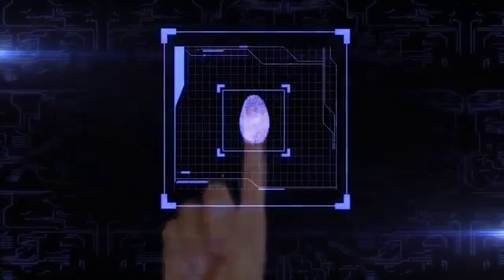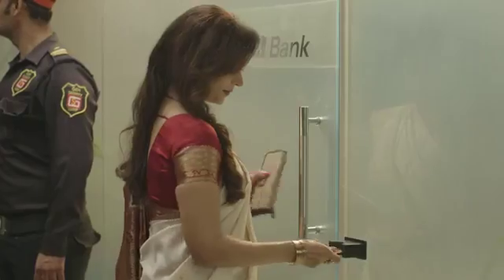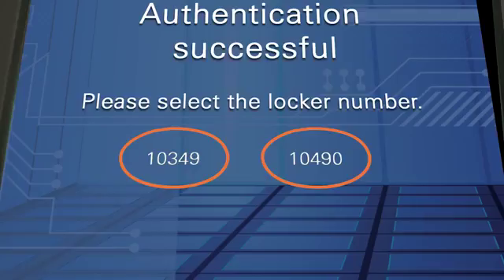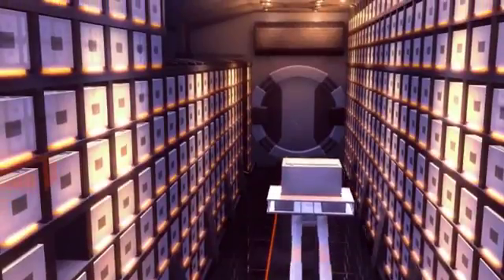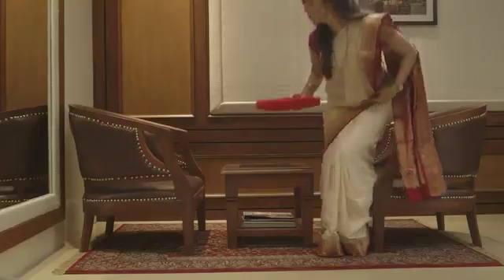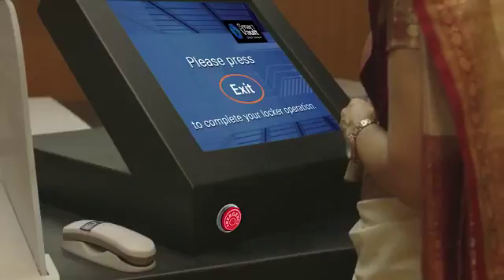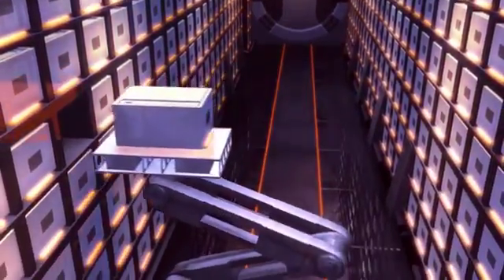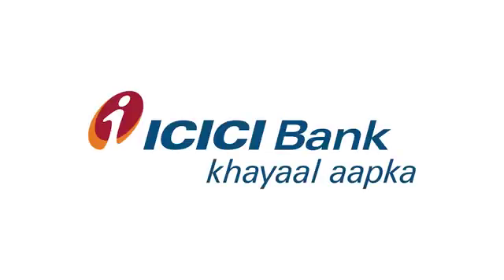ICICI बैंक का नया डिजीटल लाॅकर आया है ।देखोगें तो देखते ही रह जाओगें ।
Video from vishalbalkunde